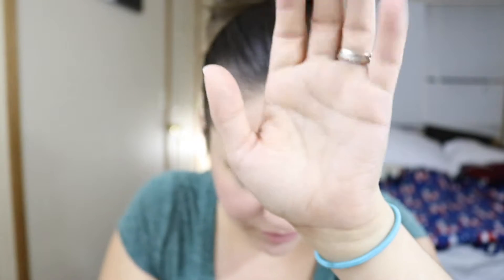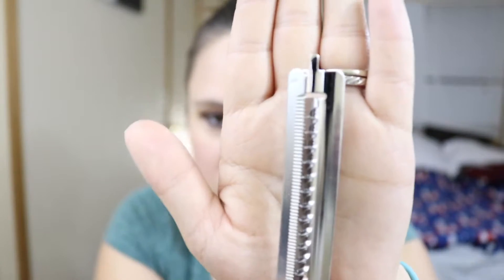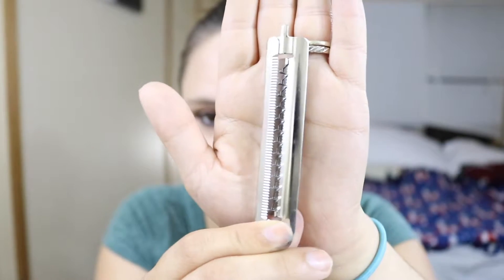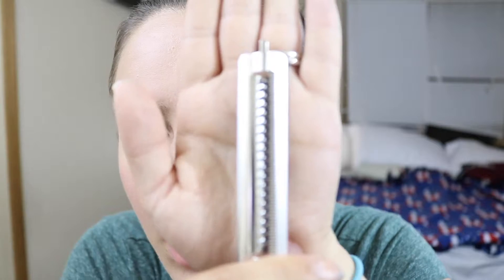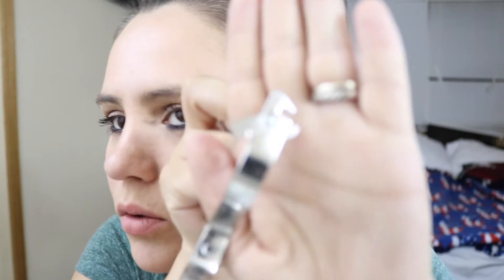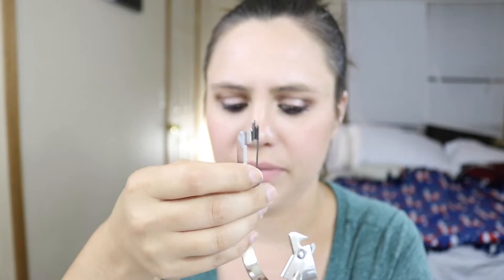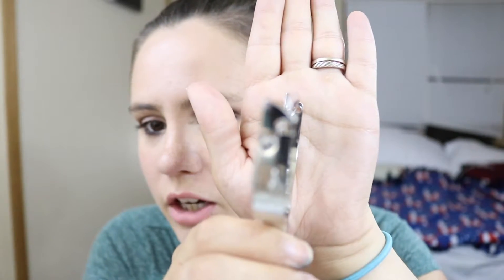Vegitable Peeler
gtfg-20